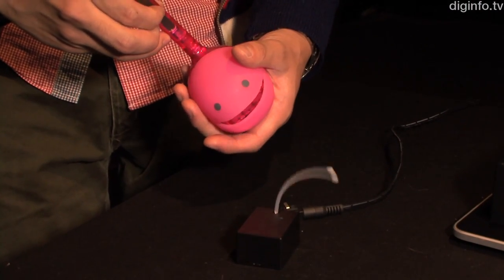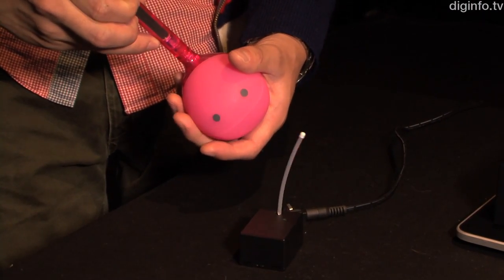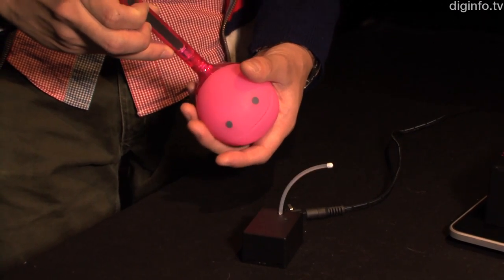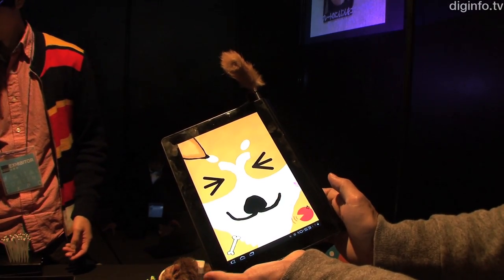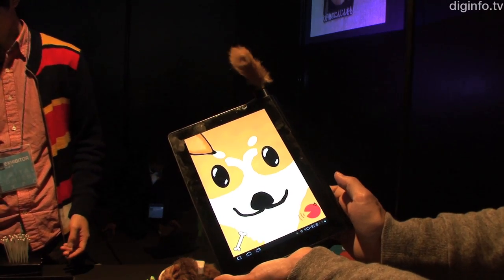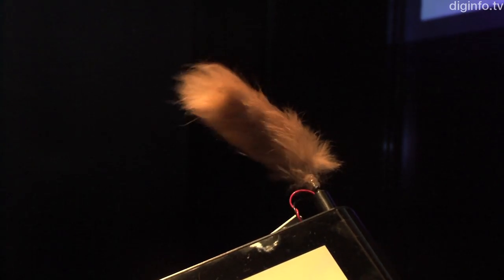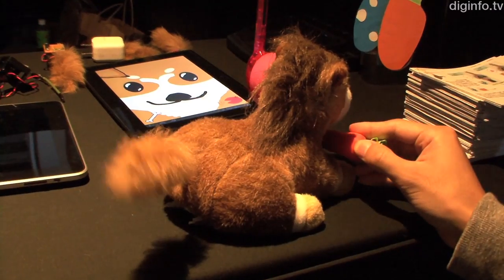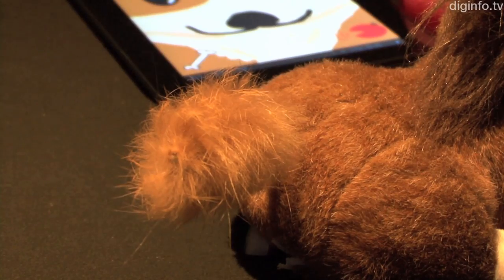Hairlytop Interface moves organically in response to light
24/10/2013 DIGITAL CONTENT EXPO 2013

University of Electro-Communications, Symphodia Phil
Hairlytop Interface